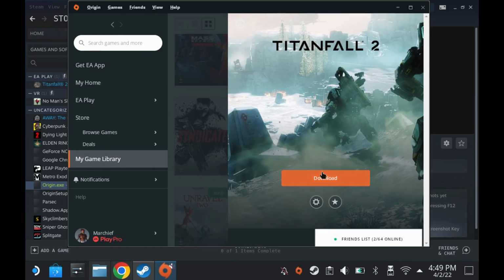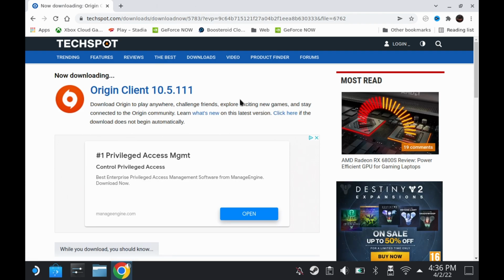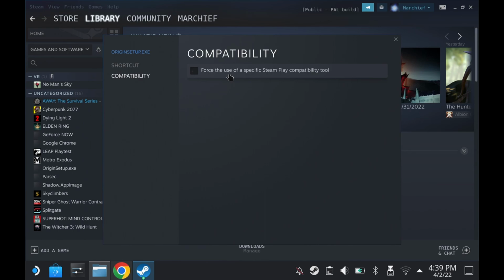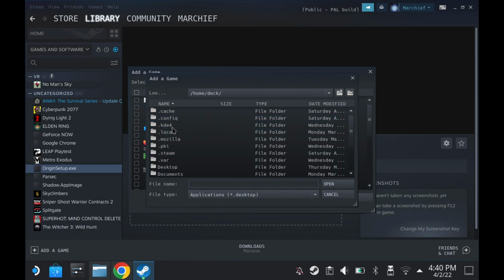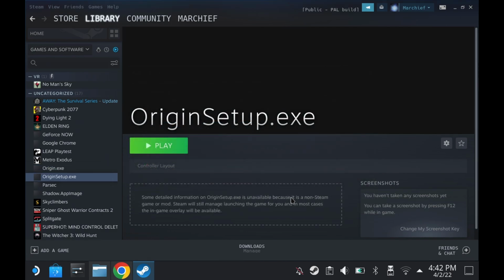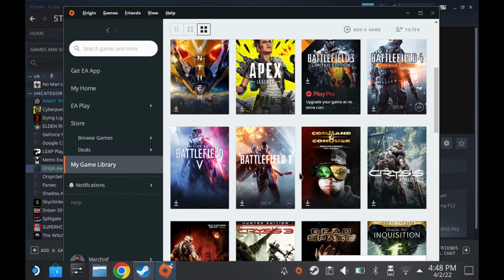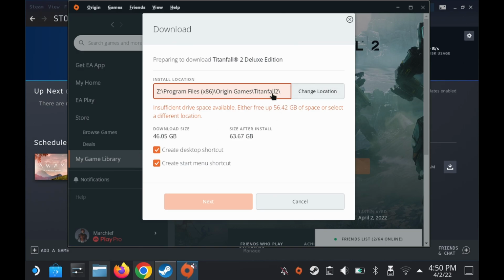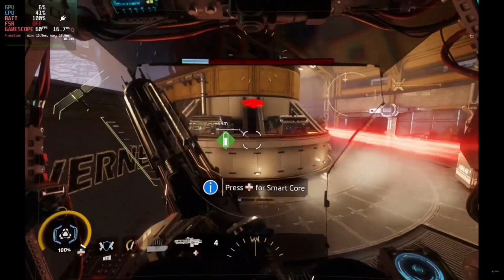How to install the Origin Launcher on Steam Deck Steam OS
How to install the origin launcher on Steam Deck under Steam OS to play Origin launcher games, EA Play games and EA Play Pro games.

UK Steam Deck Tech Links:
Compatible USB-C Hub
512Gb A2/U3 Micro SD Card